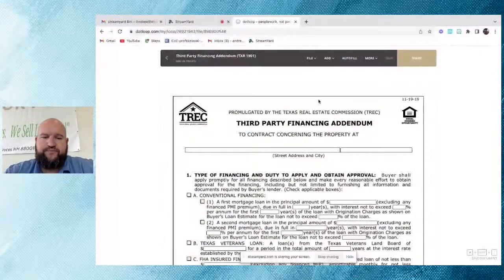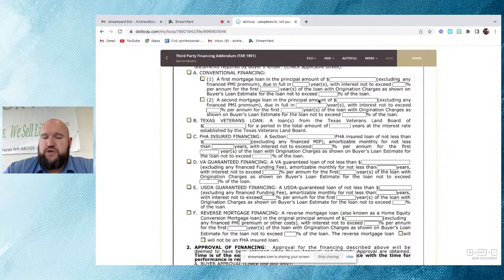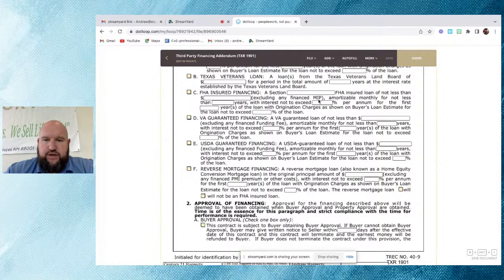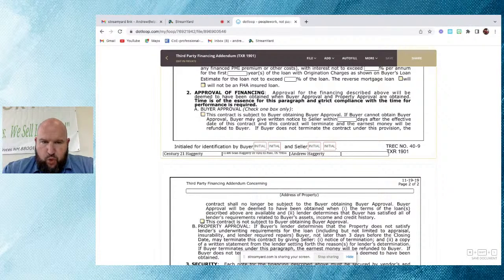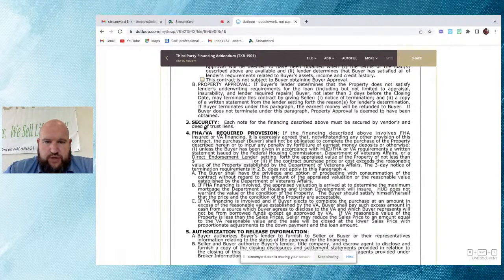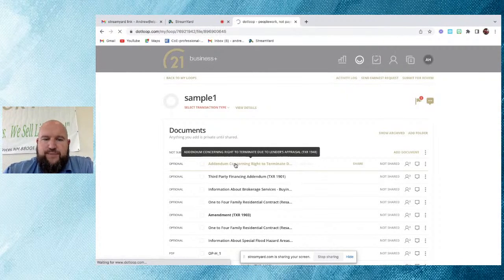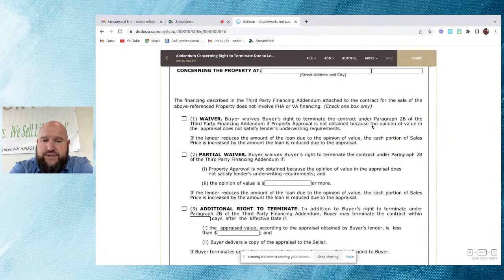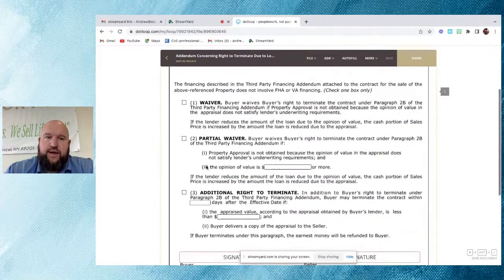Tea With Andrew - TPF and Appraisal Waiver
Join Andrew for a review of the Third party financing addendum and appraisal waivers!